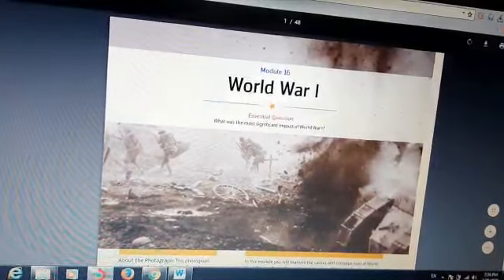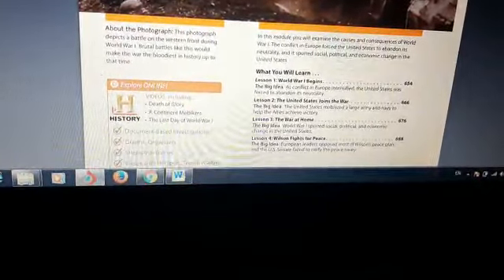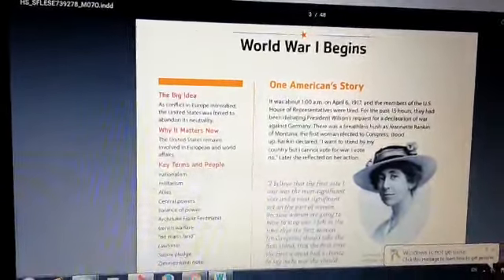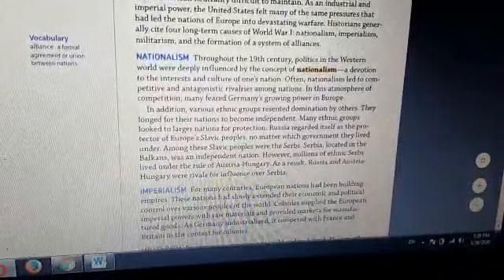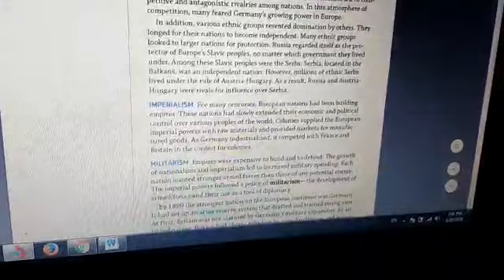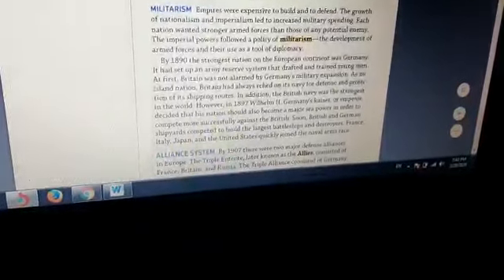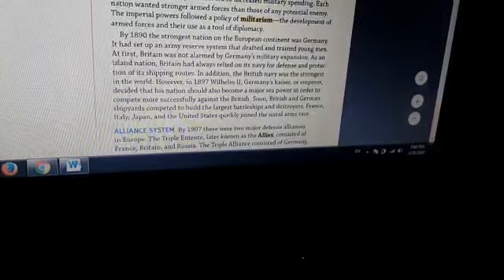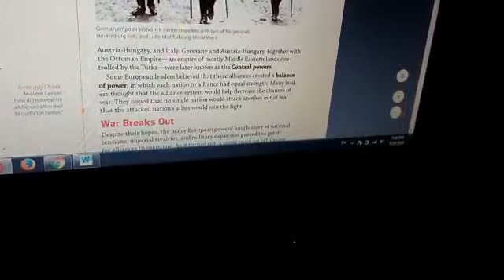Week 1 , History grade 10 by Mrs Asmaa tag El din.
Video from Sylvia Kamal